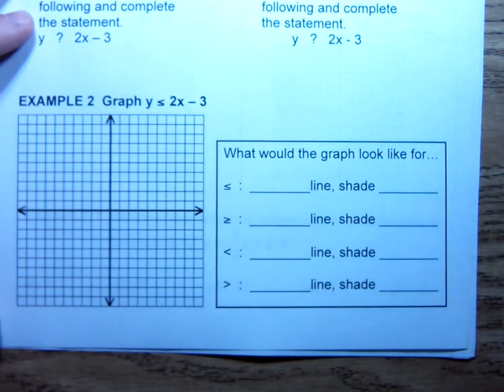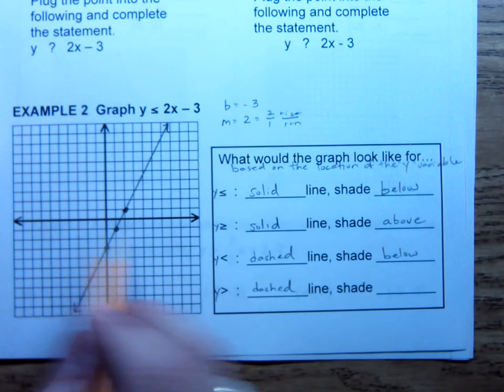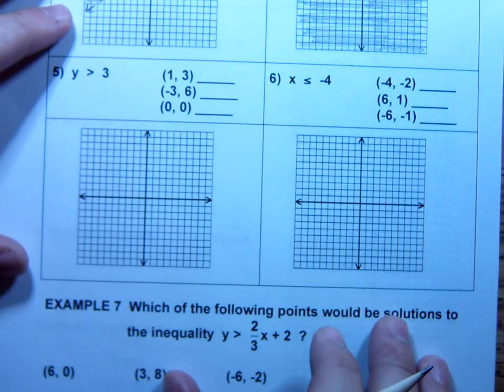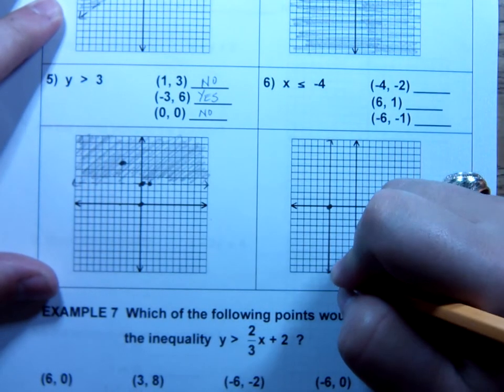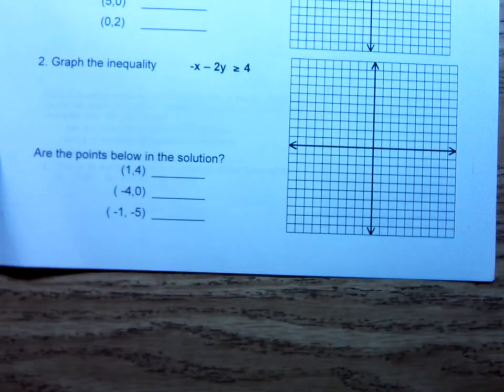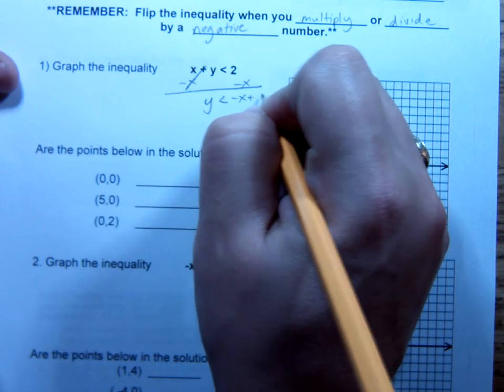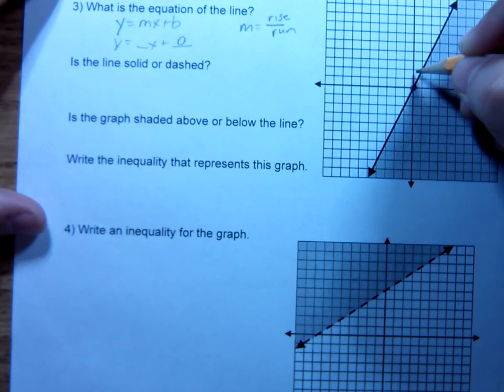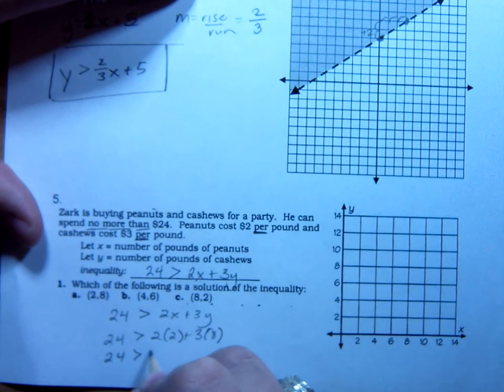Linear Inequalities Notes Pt 1 and Pt 2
This is all the info you will need for linear inequalities.